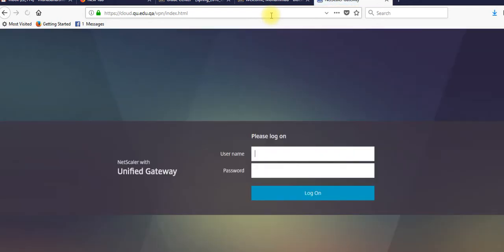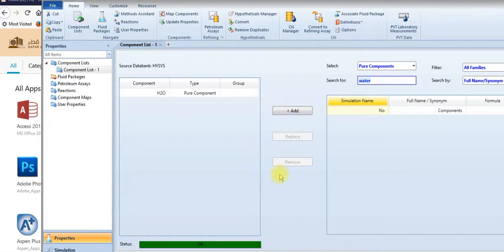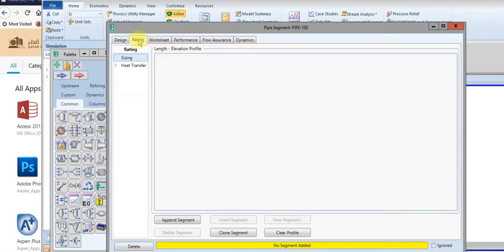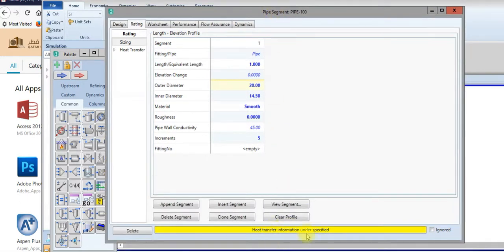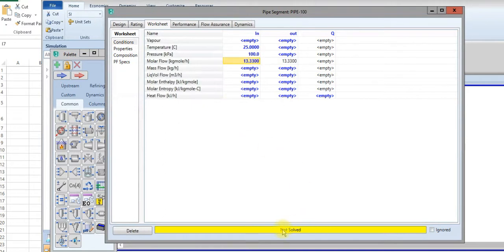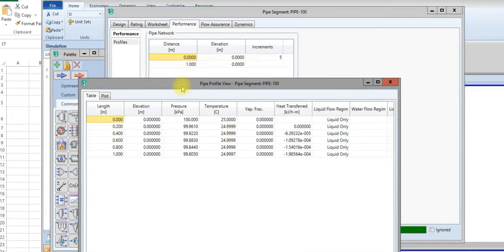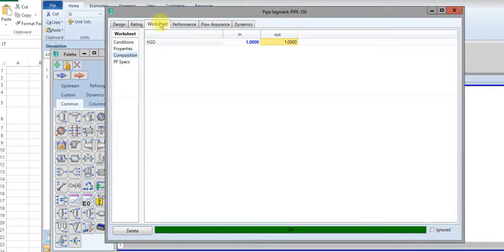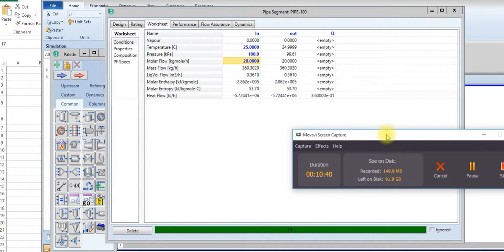Pressure Drop Calculation due to Friction in Pipe using HYSIS